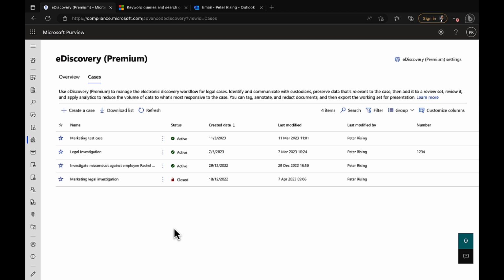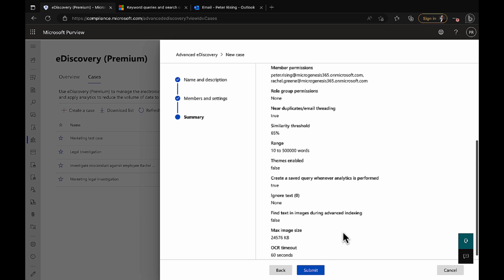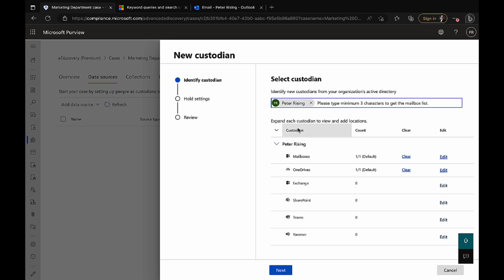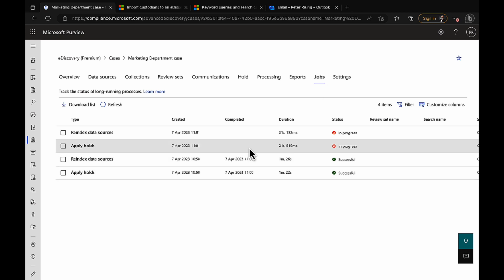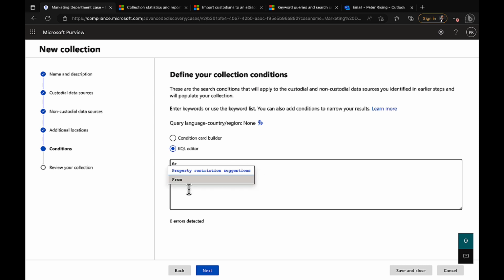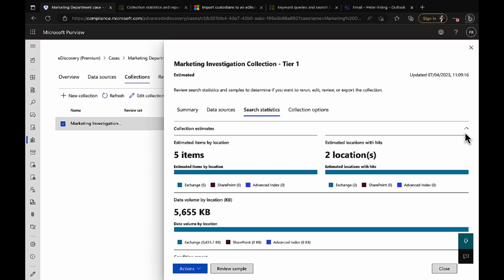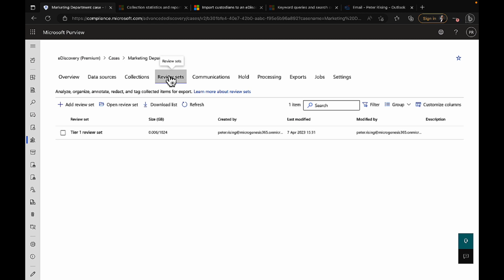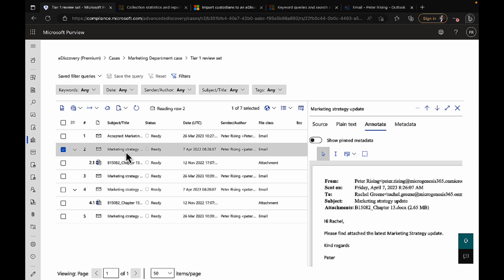Learn How To Use Microsoft Purview eDiscovery Premium For Creating Cases | Peter Rising MVP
Learn How To Use Microsoft Purview eDiscovery Premium For Creating Cases!

In the previous video in this series, we showed you how to set up roles and permissions for Microsoft Purview eDiscovery Premium, along with how to configure some of the core settings.

Now, we can go ahead and create an eDiscovery case. In this video, we show you how to:

• Name & describe your case
• Setup custodial data sources
• Setup non custodial data sources
• Create a collection
• Commit your collection to a Review set
• Start interpreting the results